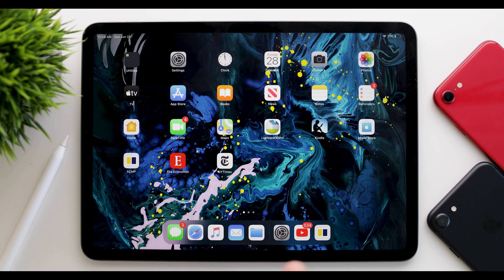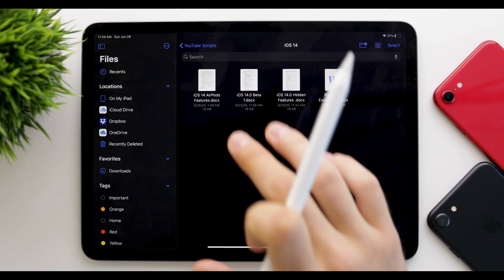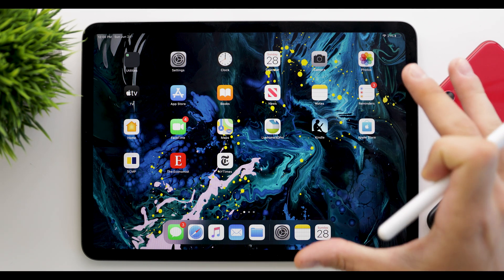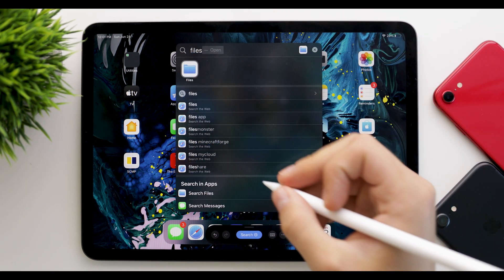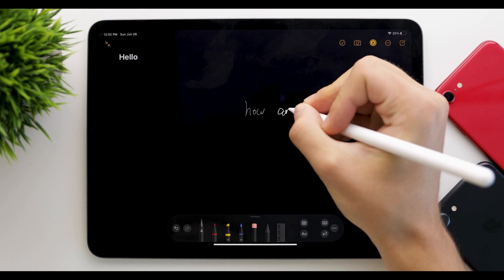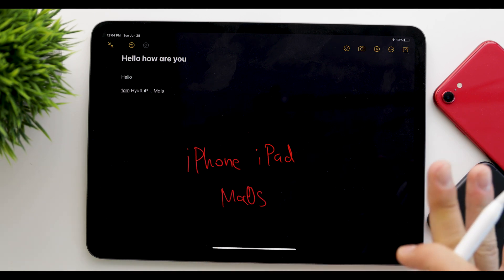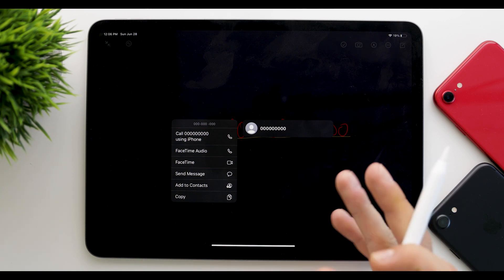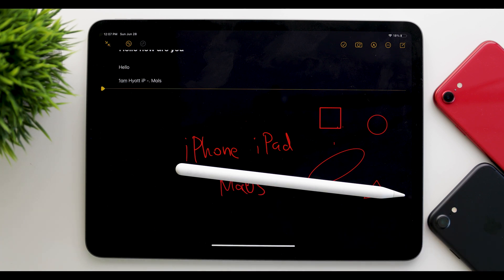iPadOS 14 - Best Features! Scribble, Spotlight Search, and More!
During WWDC 2020, Apple announced iPadOS 14 alongside iOS 14 bringing many features from iOS 14, but there are some exclusive features to the iPad. We take a look at some of the main and best features on iPadOS that you should start using today! Which one is your favorite?

TIME STAMPS:
0:00 Intro
0:19 Spotlight Search
1:05 Side Bars
1:50 Apple Pencil Features
3:40 Notes App Additions
6:30 Outro